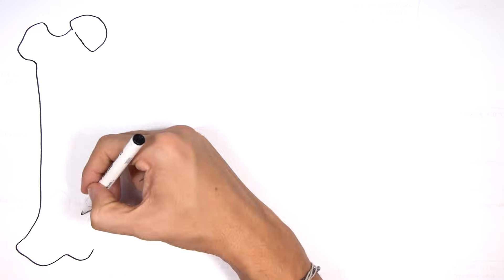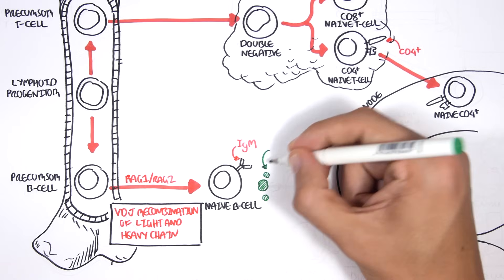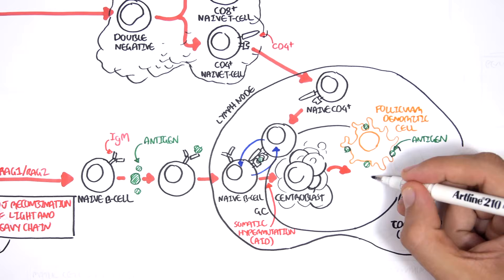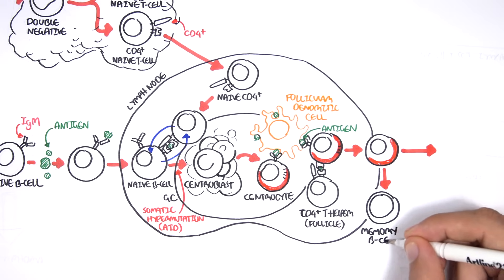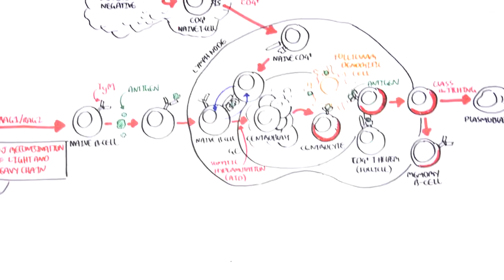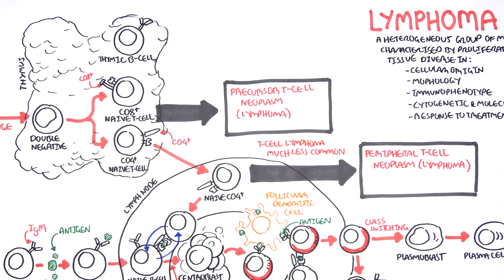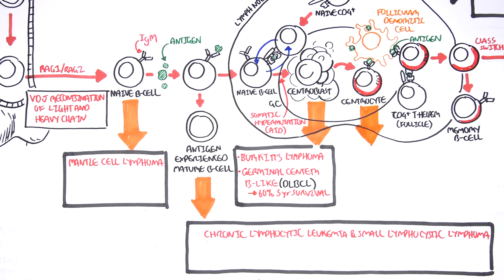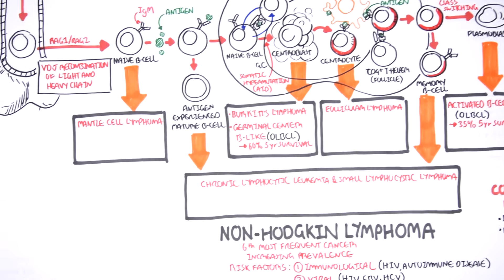Non Hodgkins Lymphoma - Types and Pathophysiology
Explore the types and pathophysiology of Non-Hodgkin's Lymphoma in this detailed video, highlighting key differences in B-cell and T-cell subtypes. Perfect for learners aiming to grasp the mechanisms and classifications of this diverse group of lymphoid cancers.